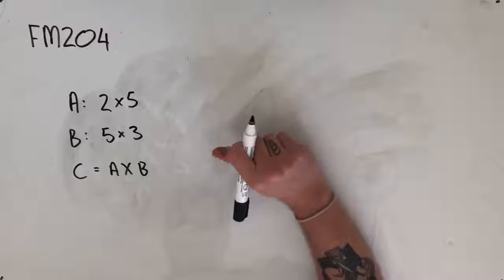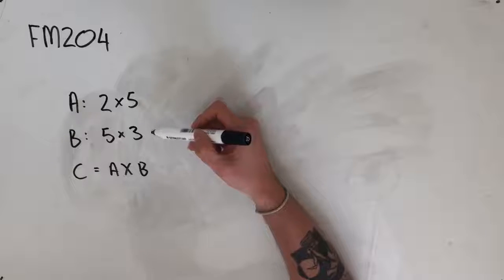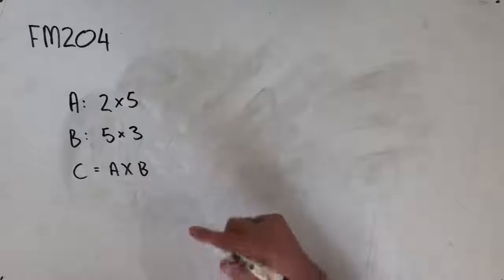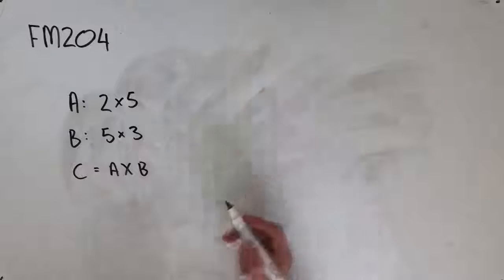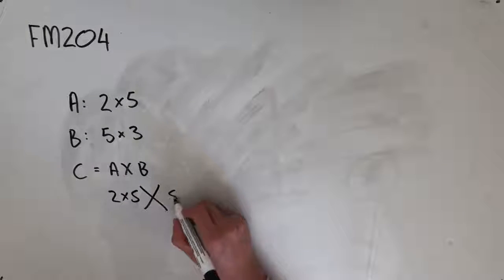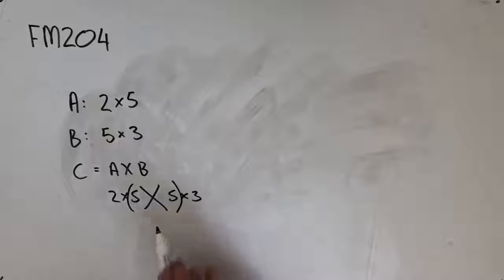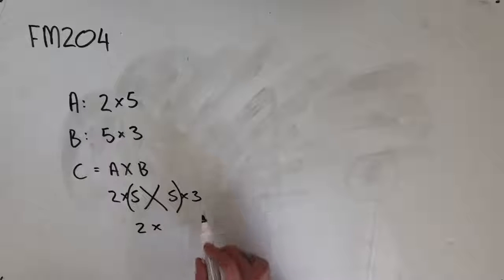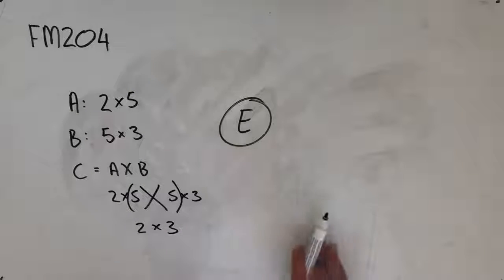FM204 Further Maths Fortify Study Guide - "Identifying the Order of a Matrix Product"